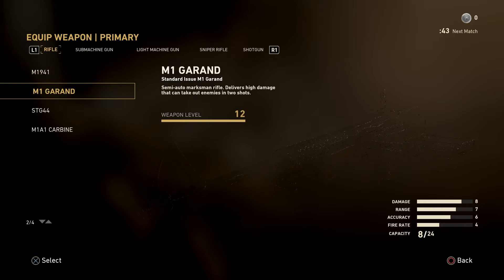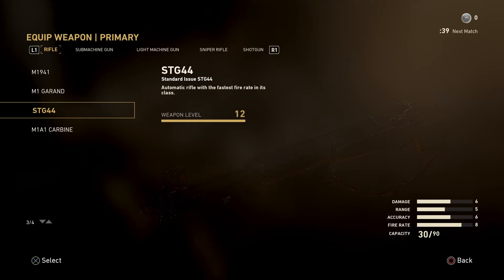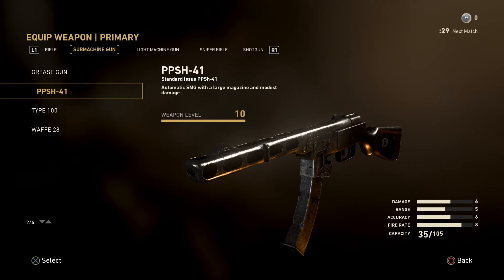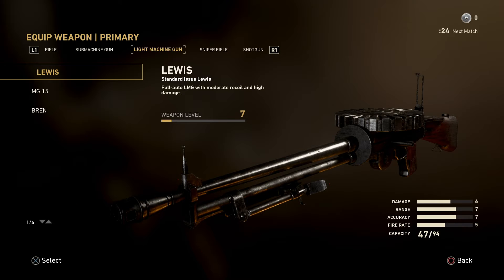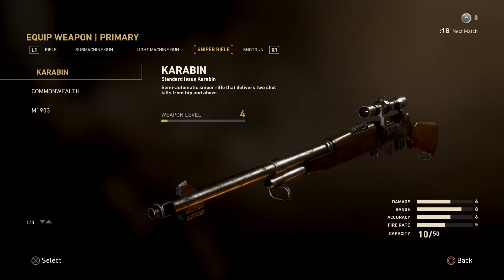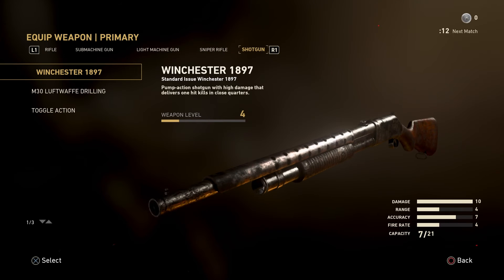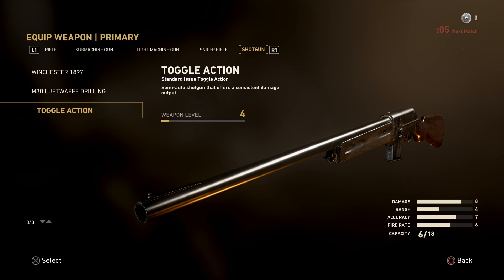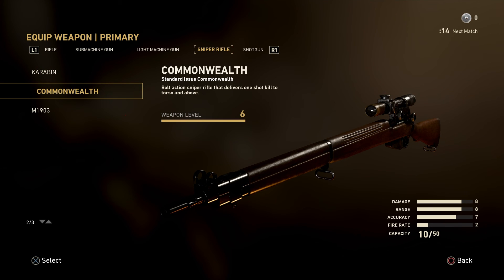CALL OF DUTY WWII NEW information!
For Web designe, banners or thumbnails for your videos or website. Check out @Monarch_W_D on Twitter.

Follow me for the latest news and when I live stream @DIRRTY30PSN on Twitter

Call of Duty World War 2 Multiplayer gameplay.

Call of Duty WWII Story Trailer

Call of Duty World War 2